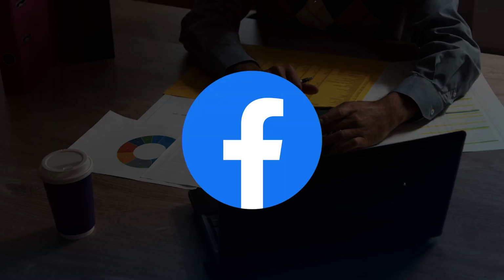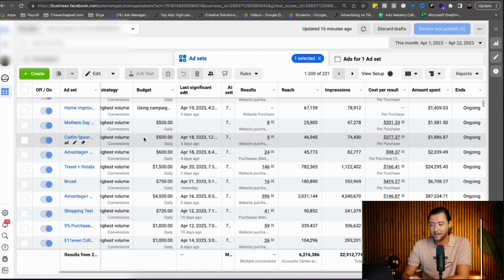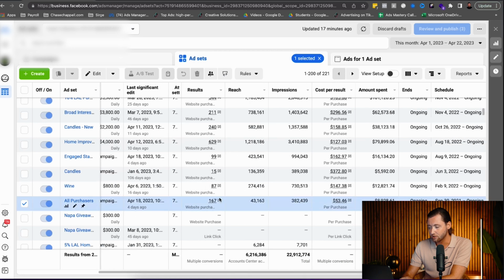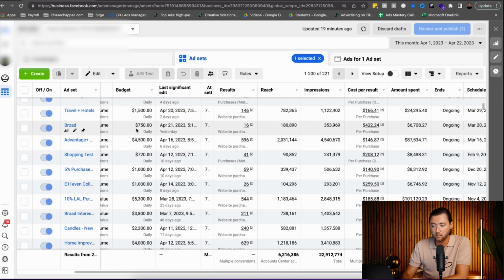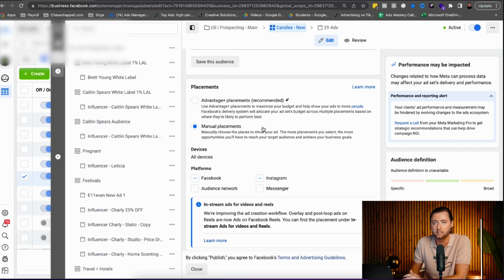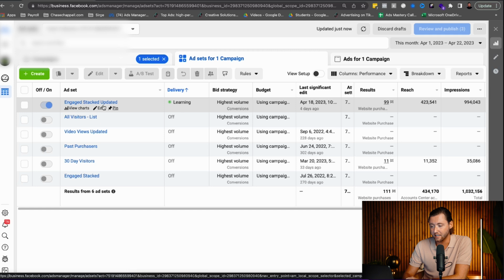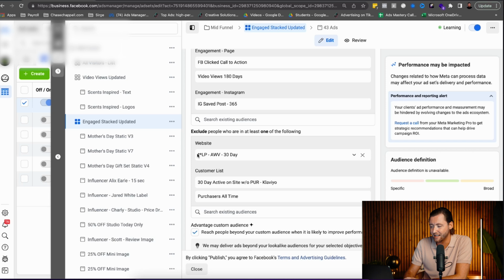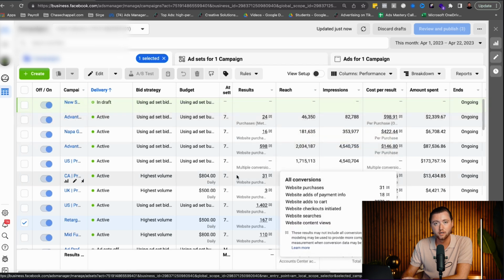AVOID These Mistakes When Running Facebook Ads (DO THIS INSTEAD)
In this video, I'm auditing a live Facebook Ad account spending over $500k+ on Ads and all the mistakes I found. I'm breaking down all the mistakes and the solutions to fixing them. Learn how in this video

Facebook ads or TikTok Ads not tracking all of your purchases? Connect your Shopify store with Sirge so you can start tracking all of your Facebook and TikTok ads data accurately